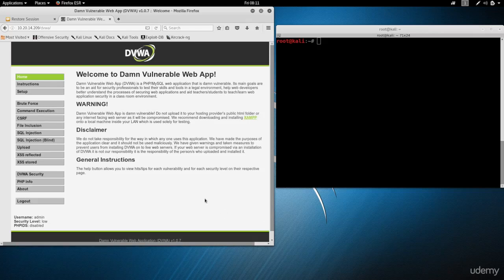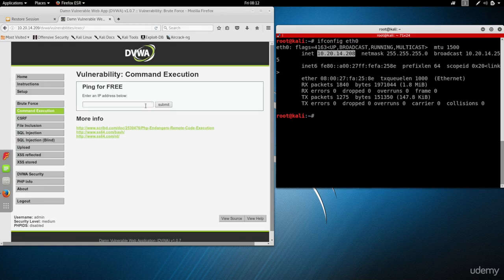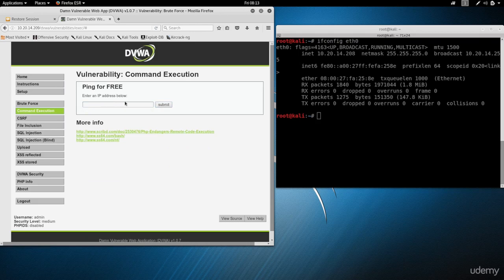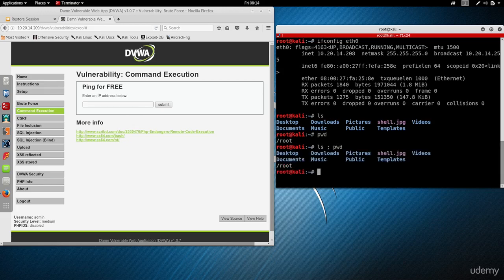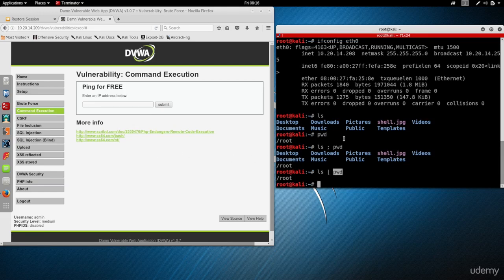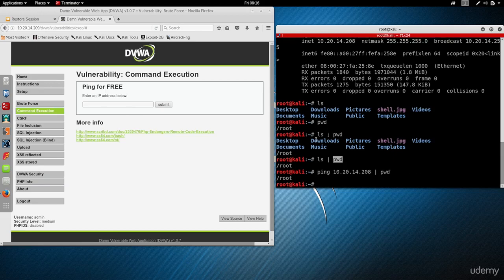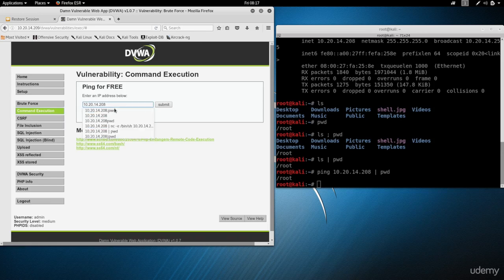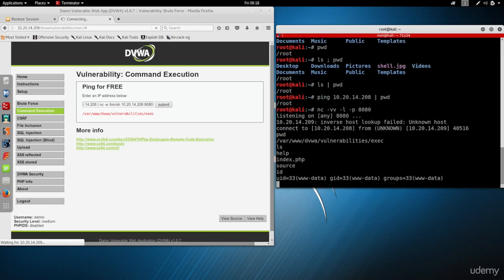2 Exploiting Advanced Code Execution Vulnerabilities